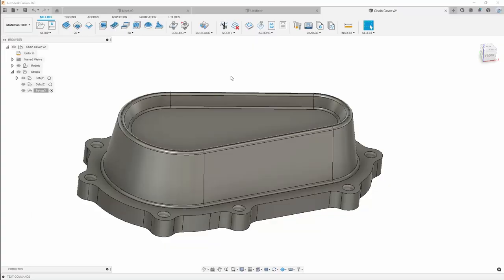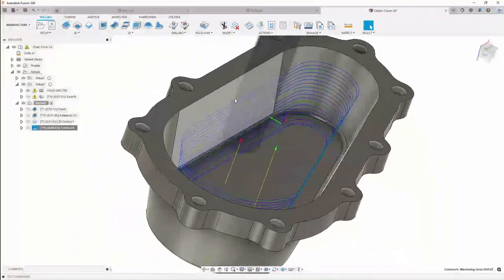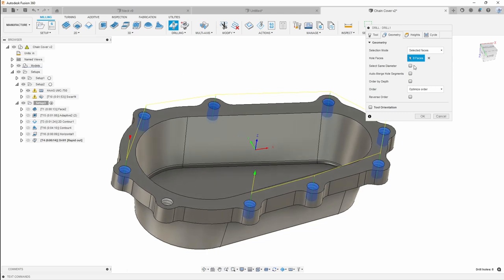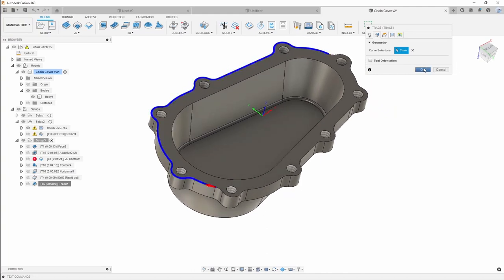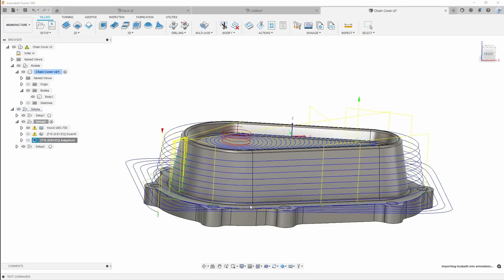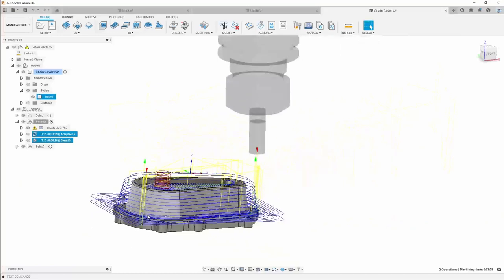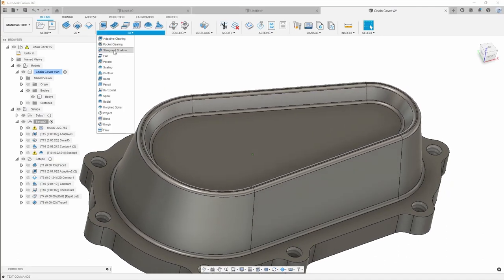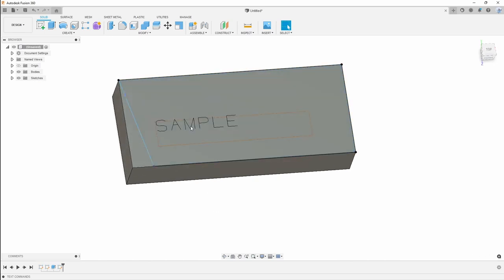Tool Path Chains and Boundaries Fusion 360 - Best Practices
Have troubles with defining chain selections on Fusion 360? I have. Follow along for some tips and tricks on how to use chains and boundaries to direct your tool into areas you want to machine.

Visit the online store to purchase Fusion 360 and it’s extensions